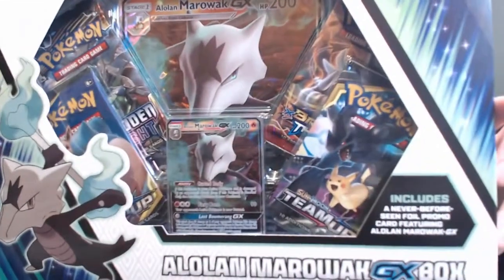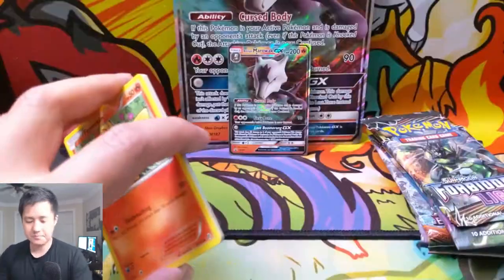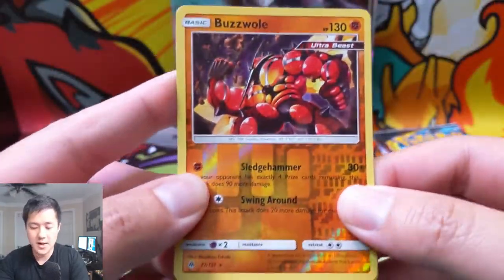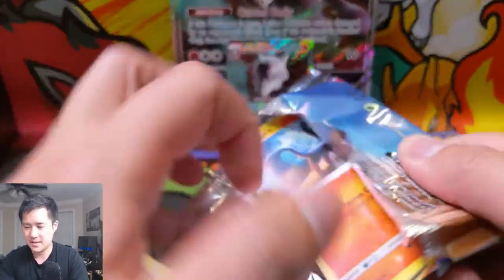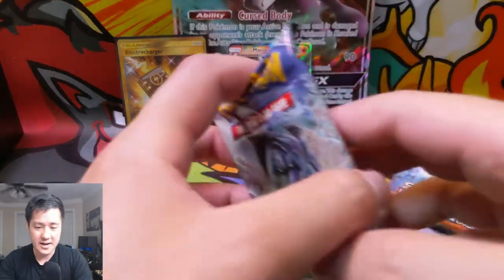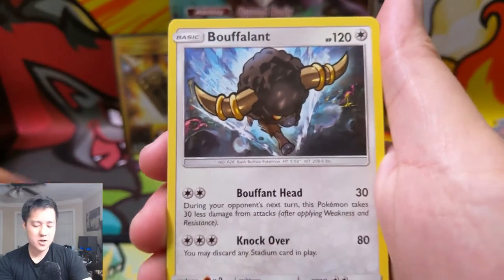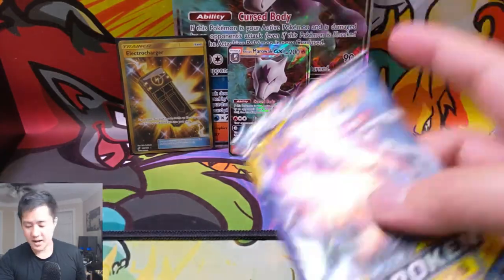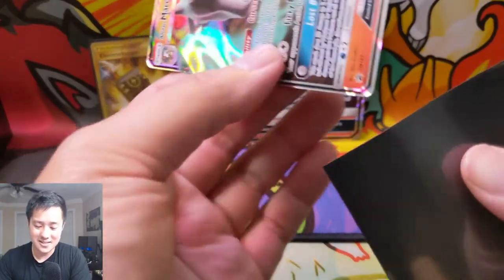SECRET RARE PULLED! Marowak GX Boxes are ACTUALLY GOOD! Pokemon TCG Opening